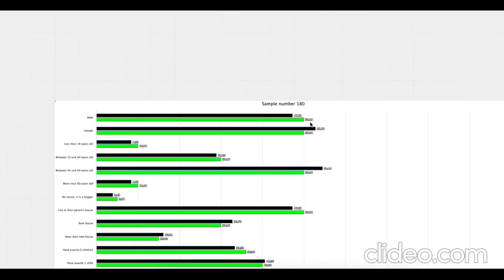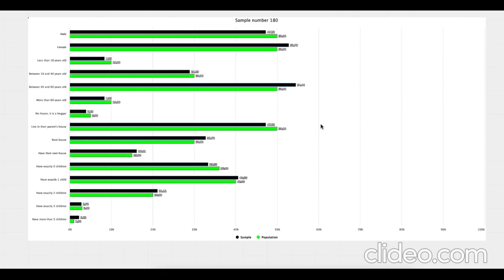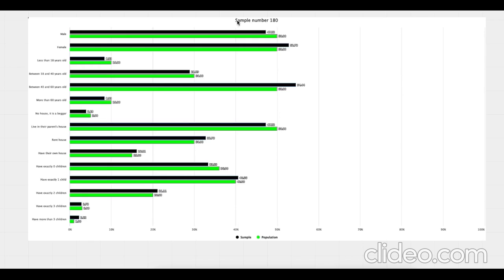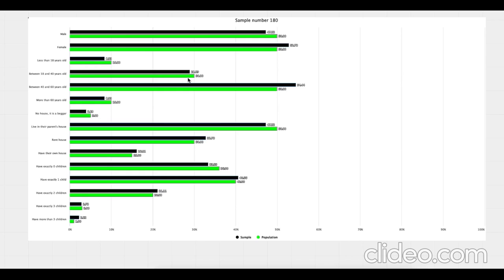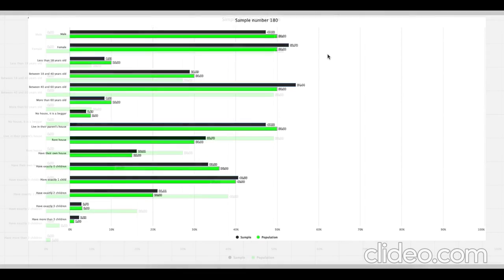Random sampling simulation over samples (0 to 5000 samples)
We take a made up population and run a random sampling from 0 to 5000 samples and compare at each step the sample distribution with the population distribution.

We can see that at 1000 samples the sample fits quite well to the population.

Either way, 1 experiment proves nothing because it can be conditioned by the population of the distribution or by the specific sampling gotten. I repeated this several times and got similar results.